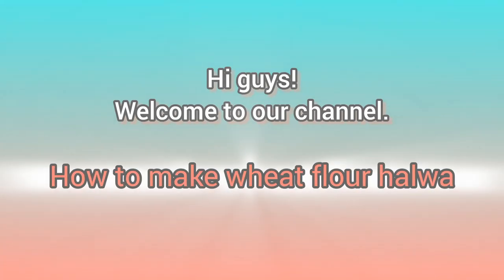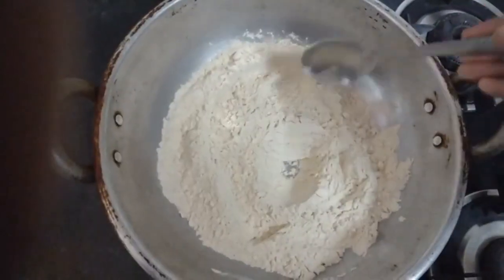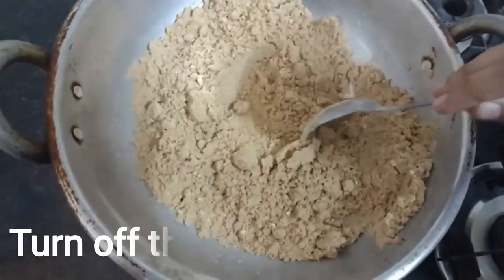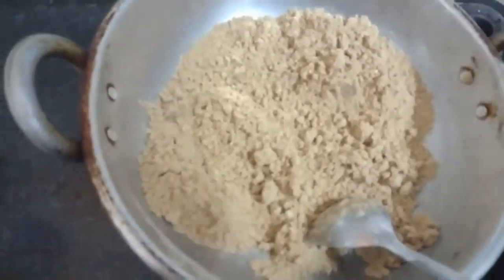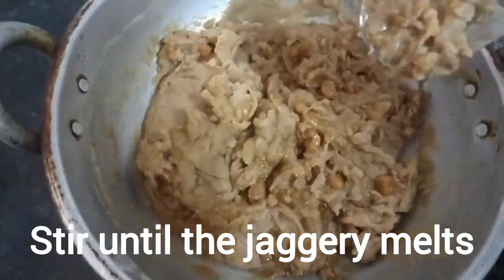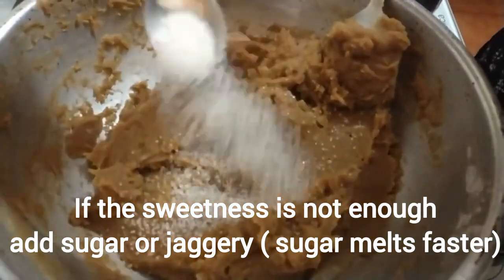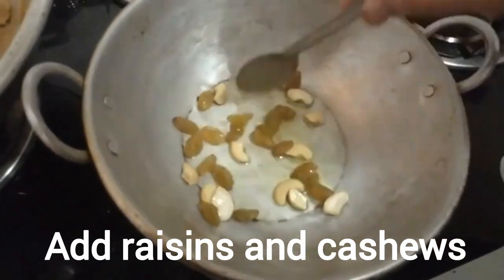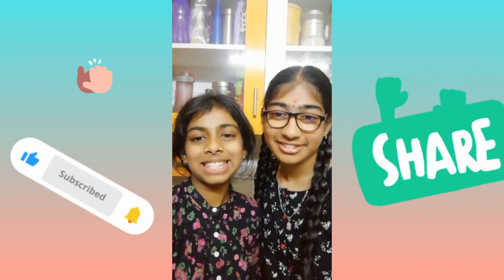Wheat flour Halwa Heaven || An Easy-to-Follow English Guide to Traditional Halwa Preparation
We would love to make and tell you the recipe you want to know.
We would appreciate your support, it means a lot to us.